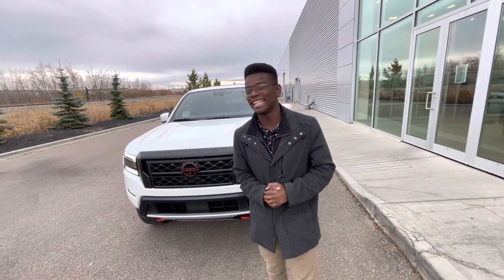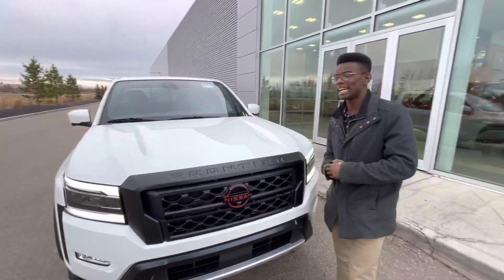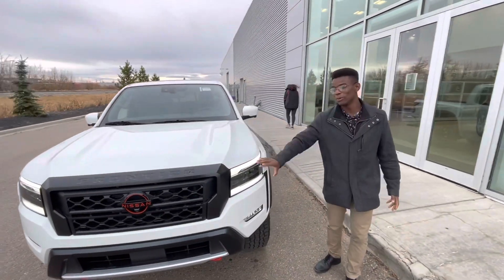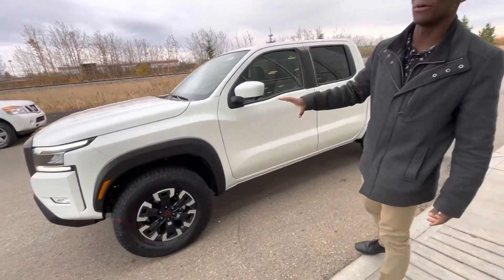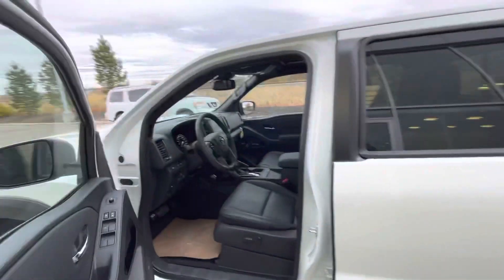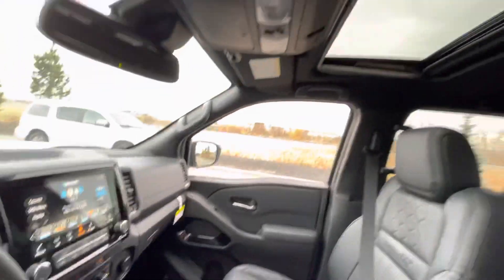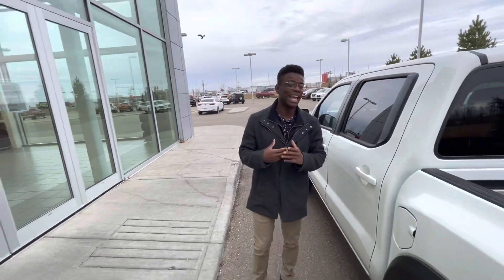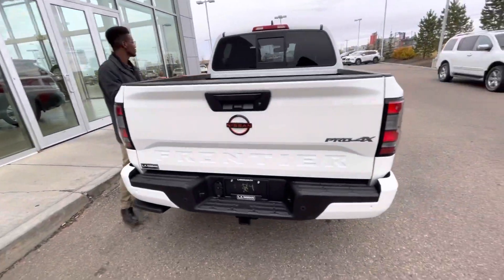Frontier for Narou!